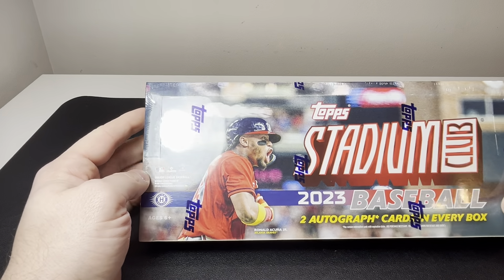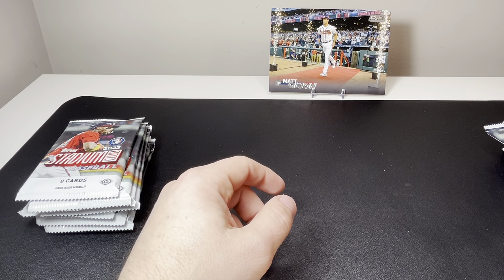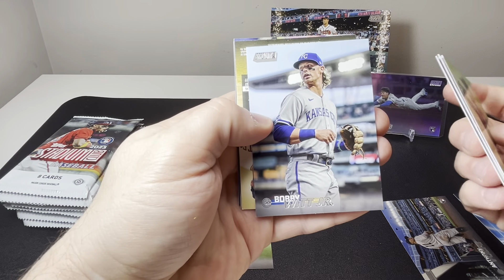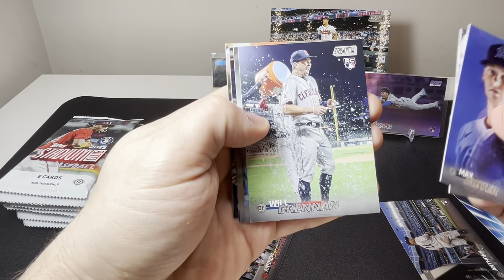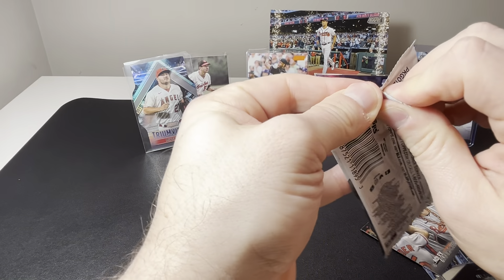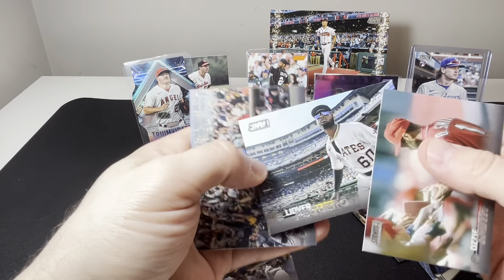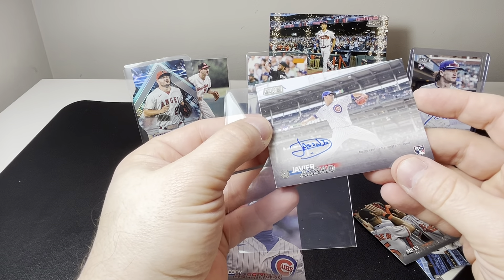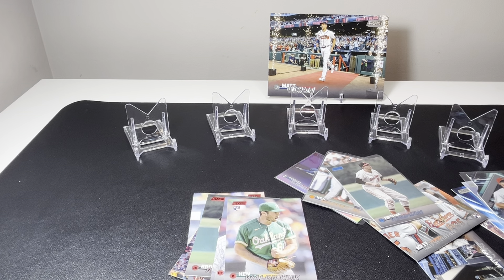2023 Topps Stadium Club Hobby Box!!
Hi All- thanks for viewing my preview video of 2023 Topps Stadium Club. This was a fun rip and came with a lot of inserts and parallels. I pulled a total of 8 red foil, 2 black foil (missed them in the video), 1 blue foil, 1 orange foil, 1 base chrome and 1 purple refractor chrome card. I also pulled the two guaranteed autographs. If you can get the box for a good price I would recommend picking one up if you are a fan of the Stadium Club set.